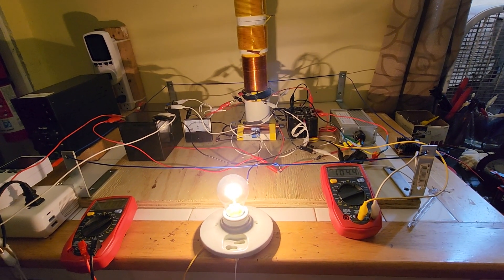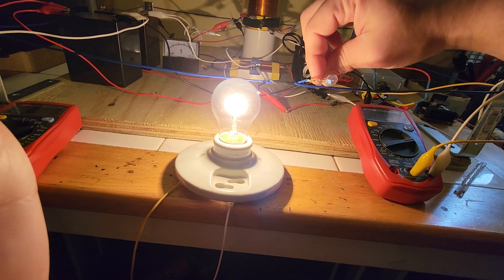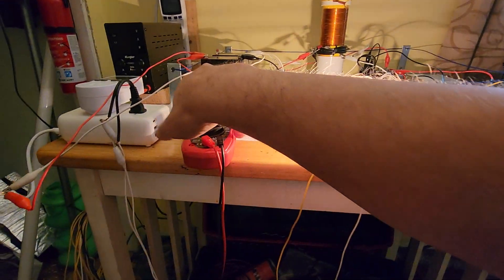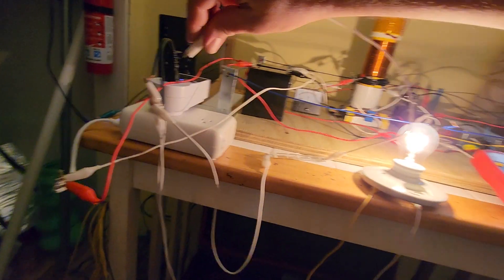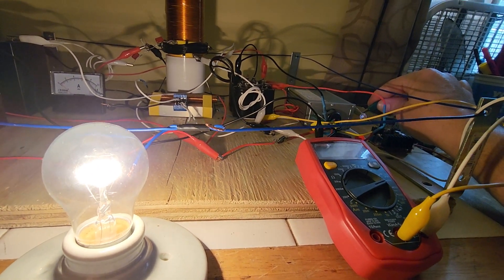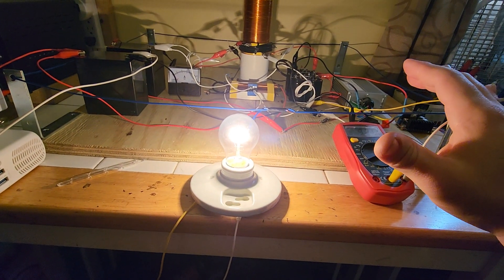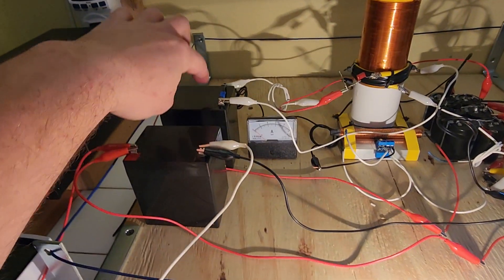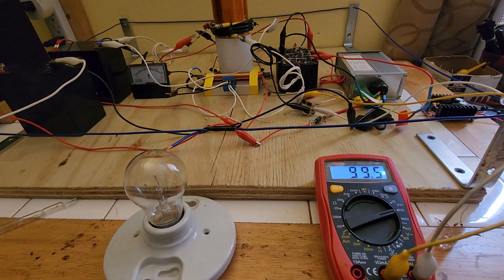🌞RINGER GENERATOR BOARD DEMO WITH EXCESS ENERGY HARVESTING THE CORRECT WAY TO USE IT 120 OR 240VAC♾️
150$ Ringers For Sale Contact

to order or visit our patreon & select the 160$ monthly membership tier then once the payment clears cancel the monthly renewal & email us your address & we ship it out via expediated shipping. All products can take a week to build & tune before shipping out.

 $MTECHINDUSTRIES

Showing off the ringer circuits true capabilities in regards to energy harvesting & power generation/manifestation from the ambient environment/Aether & using its high frequency excess power output from the type 77 6 inch long metglas laced ferrite rod to rapidly recharge a large dc capacitor bank that pulse discharges into a 14vdc storage medium to run 120 or 240vac loads via an inverter. This circuit outputs more power over time vs its input drain & can achieve this for multiple reasons. The correct way to use this system is to convert the high frequency output to dc using 1N5822 diodes then storing it in a large dc capacitor bank then stepping down that 100vdc power to 14vdc & pulse discharge it at 40 watts for 0.1 seconds every 0.5 seconds into a battery or super cap. output must be pulsed &  limited to 40 watts to avoid input strain on the source & achieve impedence matching. The high frequency of this circuit can rapidly recharge the dc capacitor bank. Also this circuit generates wireless power & magnetic resonances that can be harvested & collected through resonant receiver coils or large insulated plates of metal & sent through another rectifier & into our large dc capacitor bank to charge even faster all while placing no input drain on the source. The nature of this circuit creates significant amounts of negative resistance & especially with the new type 77 6 inch long metglas laced ferrite rod. Also using 1N316 germanium tunnel diodes in the wireless receiver circuitry for even more negative resistance & energy harvesting only enhances the system even further. L1 Coil of the ringer is 26 awg highest quality magnet wire & wound to take up 4 inches of space on the 6 inch ferrite rod & is centered on it. L2 coil is 14 awg highest quality magnet wire & wound in the opposite direction over the L1 & is a bucking coil & generates significant amounts of radient energy & wireless power during oscillation on the type 77 metglas laced ferrite rod. This system is highly non linear & Links to all parts & components below.

1. TRANSISTOR Now TIP35C

2. CYCLIC DC TIMER CIRCUIT ON OFF

3. DC CAPS THAT STORE THE ENERGY GONNA NEED A BANK OF 6 MINIMUM.

4. 14VDC SUPER CAPS THAT POWER INPUT & OUTPUT AC INVERTER OF CIRCUIT 2 NEEDED

5. NANO CRYSTALLINE METGLASS LACED FERRITE ROD

6. 350 WATT PURE SINE AC INVERTER

7. PRIMARY COIL OF ADVANCED JOULE RINGER TRANSFORMER 14AWG MAGNET WIRE & SECONDARY IS 26AWG HIGHEST QUALITY MAGNET WIRE POSSIBLE PRIMARY & SECONDARY IS WOUND IN A BUCKING CONFIGURATION TO CREATE RADIANT ENERGY & DISTURB THE AMBIENT BACKGROUND FROM EQUILIBRIUM